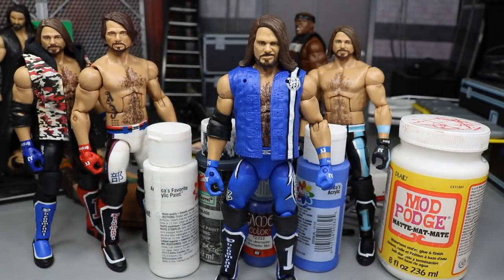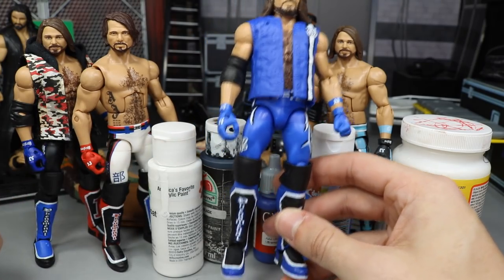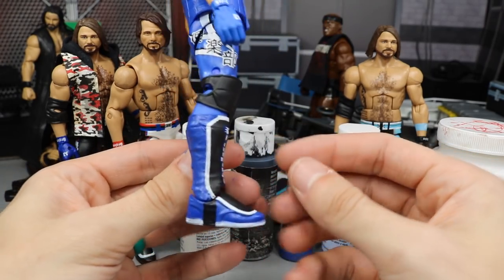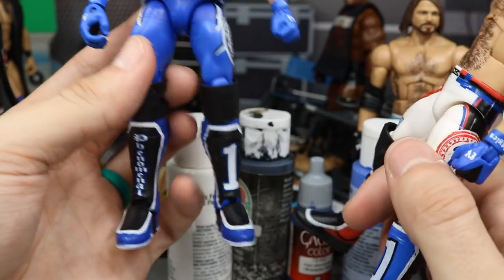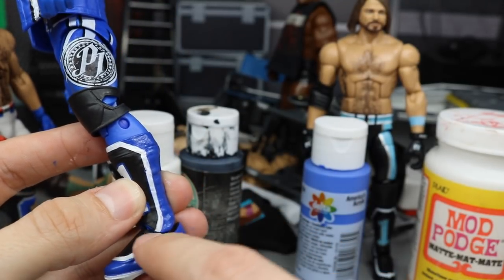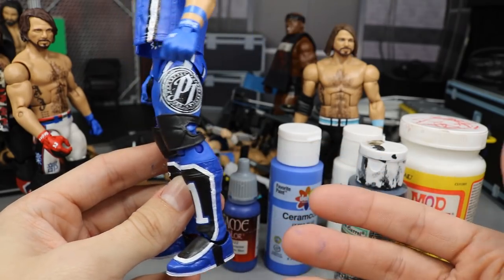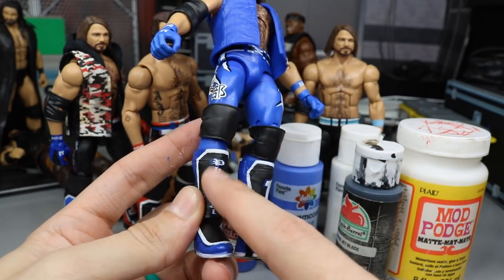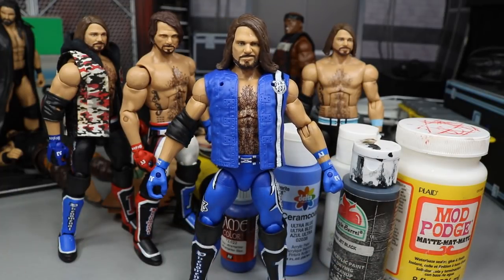EPIC CUSTOM ELIMINATION CHAMBER AJ STYLES FIGURE + MORE!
In todays video, following WWE Elimination Chamber 2019, we will be showcasing our Custom Elite AJ Styles action figure from the highlights & results & review of Elimination Chamber 2019 live from Houston Texas!

LIMITED QUANTITY!